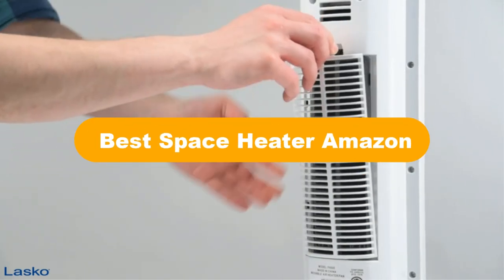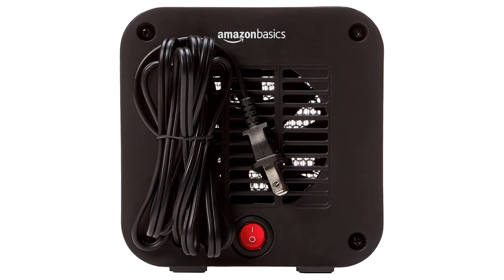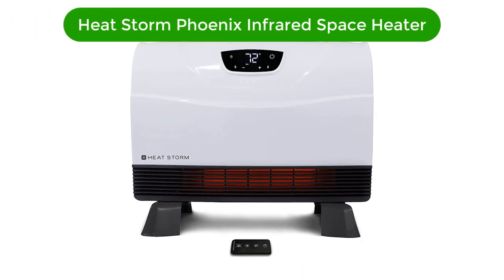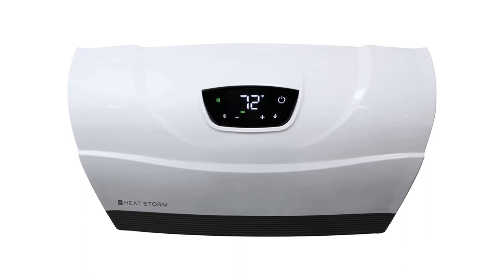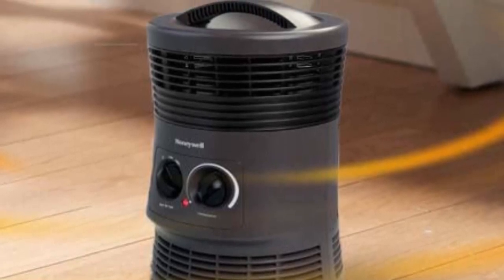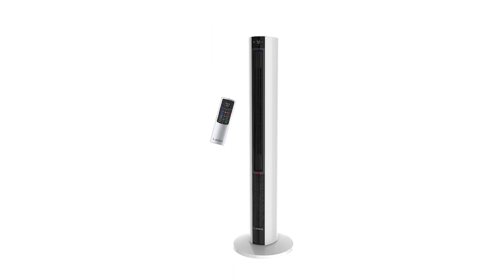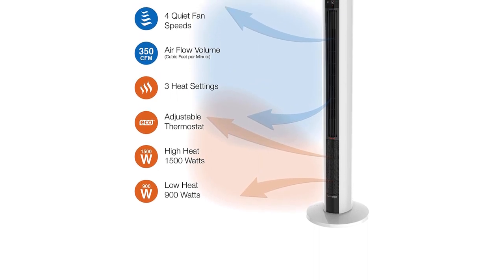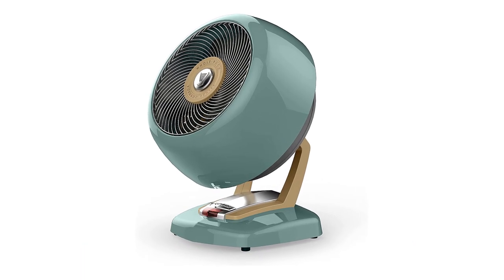✅ Best Space Heater Amazon In 2023 🏆 Top 5 Tested & Buying Guide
✅ Best Space Heater Amazon In 2023 🏆 Top 5 Tested & Buying Guide “ad”

📌Product Link📌:

📌 1. Amazon Basics 500-Watt Ceramic Small Space Personal Mini Heater.
📌 Best Prices      :

📌 2. Heat Storm Phoenix Infrared Space Heater with Attachable Feet.
📌 Best Prices      :

📌 3. Honeywell HHF360V 360 Degree Surround Fan Forced Heater.
📌 Best Prices      :

📌 4. Lasko FH500 Fan & Space Heater Combo Tower.
📌 Best Prices      :

📌 5. Vornado VHEAT Vintage Metal Heater.
📌 Best Prices      :

Welcome to Our GBG Channel. We are going to show some of the Best Space Heater that are best sold and reviewed in the last couple of months on amazon.

✅ Best Space Heater on Amazon 🤩
✅ Top 5 Best Heaters for Large Rooms 2022 On Amazon
✅ Top 3 Space Heaters in 2022 🎯 🤩

Products Description:
Number 1.
Our overall best Pick for the money is AmazonBasics Small Space Heater. The AmazonBasics Small Space Heater is exactly what it claims to be, a compact heater for warming up the air immediately where you’re sitting or lounging.
Number 2.
Our 2nd best pick is Heat Storm Phoenix Infrared Space Heater. The Heat Storm Phoenix Infrared Space Heater can be mounted on the wall so it’s out of the way, or it can sit on a set of attachable feet.
Number 3.
Our 3rd best pick is Honeywell 360 Degree Surround Heater. The Honeywell 360 Degree Surround Heater is a no nonsense model for heating a small area.
Number 4.
Our 4th best pick is Lasko FH500 Fan & Space Combo Tower. Although it’s over three feet tall, the Lasko FH500 is slim and has a clean, uncluttered design.
Number 5.
Last but not the least, our 5th best pick is Vornado VHEAT Whole Room Vintage Heater.